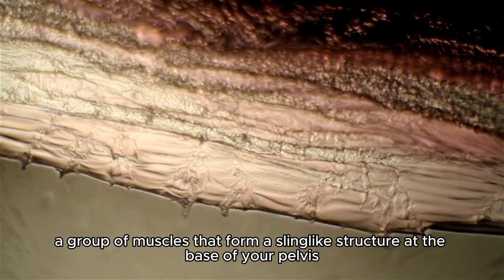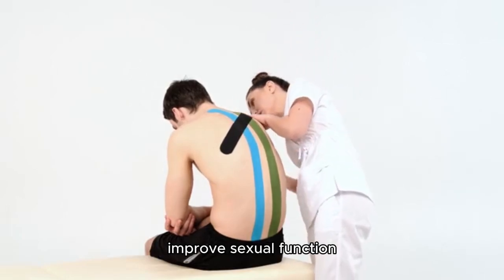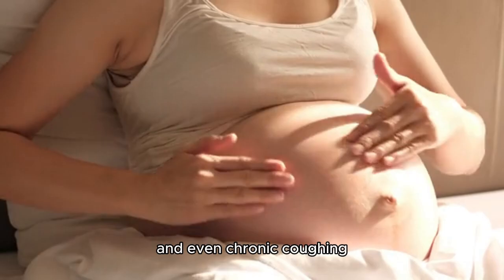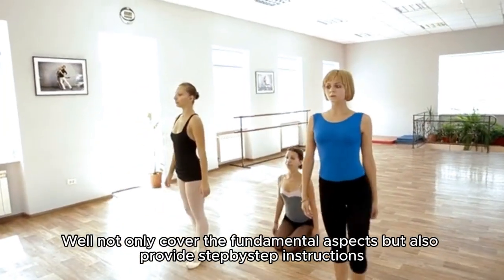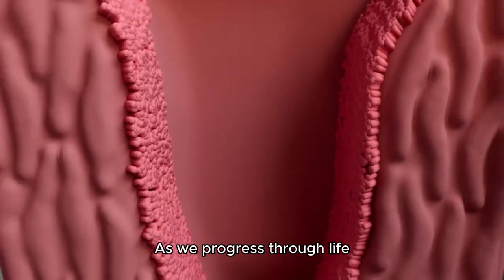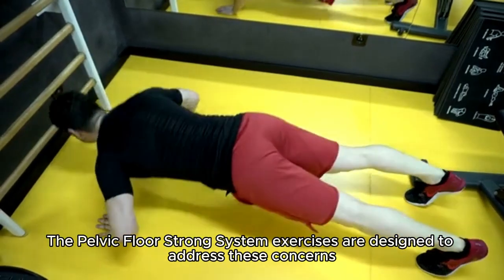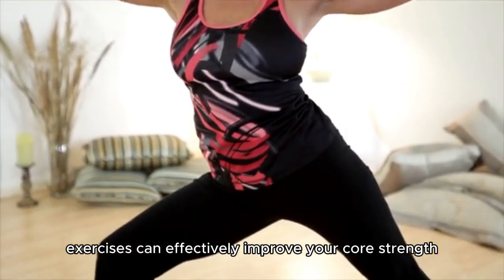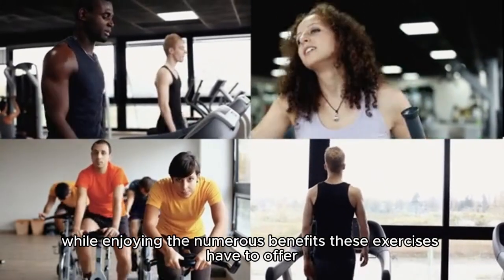Pelvic Floor Strong System Exercises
The pelvic floor is a group of muscles that form a sling-like structure at the base of your pelvis. It plays a crucial role in supporting your bladder, uterus, and rectum, as well as contributing to bowel and bladder control, sexual function, and overall core strength.
[toc]
Key Takeaways
Understanding your pelvic floor: The pelvic floor muscles are a critical component of core strength, impacting bowel and bladder control, sexual function, and overall stability.
Benefits of pelvic floor exercises: Regular pelvic floor exercises can improve urinary incontinence, enhance sexual function, reduce back pain, and promote better posture.
Types of exercises: Various techniques, including Kegels, squats, and other specialized exercises, can effectively target and strengthen your pelvic floor muscles.
Importance of proper technique: Correctly engaging the pelvic floor muscles is essential for effective results and avoiding potential strain or injury.
Consistency is key: Regular practice of pelvic floor exercises is crucial for achieving and maintaining optimal pelvic floor health.
Understanding the Pelvic Floor
The pelvic floor is often referred to as the "hammock" of your body, supporting your internal organs and helping to maintain proper posture. These muscles are crucial for many vital functions:
Bowel and bladder control: The pelvic floor muscles help to control the opening and closing of the urethra and anus, preventing leakage and involuntary urination or defecation.
Sexual function: Strong pelvic floor muscles are essential for achieving and maintaining erections in men and for achieving orgasm in both men and women.
Core stability: The pelvic floor muscles work in conjunction with other core muscles, such as the abdominal muscles and back muscles, to provide stability and support for the spine and pelvis.
Why Strengthening Your Pelvic Floor is Important
A weak pelvic floor can lead to several issues, including:
Urinary incontinence: Involuntary leakage of urine, especially when coughing, sneezing, or exercising.
Fecal incontinence: Involuntary leakage of stool.
Prolapse: The descent or bulging of organs, such as the bladder, uterus, or rectum, into the vagina.
Pain during intercourse: Pain or discomfort during sexual activity.
Back pain: A weak pelvic floor can contribute to poor posture and lower back pain.
Fact: According to the National Institutes of Health, approximately 25% of women in the United States experience urinary incontinence.
Types of Pelvic Floor Exercises
There are several different types of exercises you can do to strengthen your pelvic floor.
Kegel Exercises
Kegel exercises are the most common and widely recognized pelvic floor exercises. They involve contracting and relaxing the pelvic floor muscles, similar to stopping the flow of urine.
Here's how to perform a Kegel:
Identify your pelvic floor muscles: Imagine you are trying to stop yourself from urinating or passing gas.
Contract your muscles: Tighten your pelvic floor muscles as if you are trying to lift them up and inwards. Hold for 3-5 seconds.
Relax: Slowly release the tension and relax your muscles.
Repeat: Do 10-15 repetitions, several times a day.
Tips for effective Kegels:
Focus on the right muscles: Ensure you are only contracting your pelvic floor muscles, not your buttocks, thighs, or stomach muscles.
Breathe normally: Don't hold your breath while doing Kegels.
Practice regularly: Consistency is key to achieving results.
Other Pelvic Floor Strengthening Exercises
Besides Kegels, other exercises can effectively target your pelvic floor muscles:
Squats: Squats are a great exercise for strengthening the pelvic floor and improving core stability.
Lunges: Similar to squats, lunges also engage the pelvic floor muscles.
Plank: The plank is a fantastic exercise for strengthening the entire core, including the pelvic floor.
Bridges: Bridges help to strengthen the glutes, hamstrings, and pelvic floor.